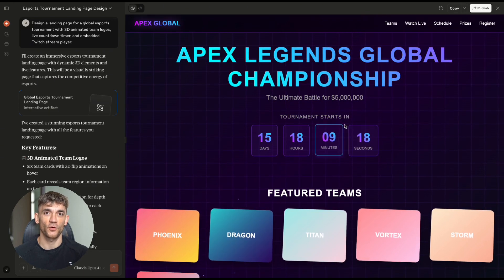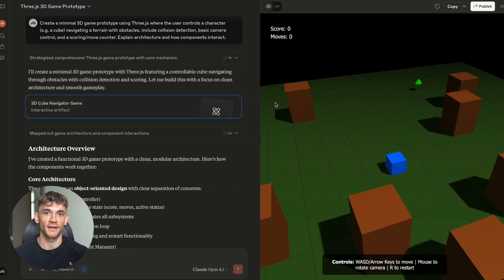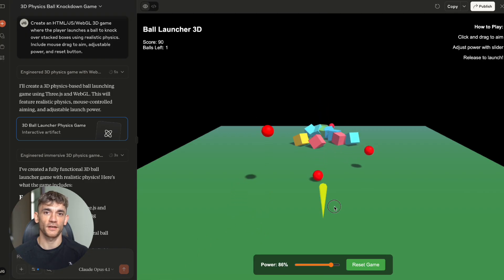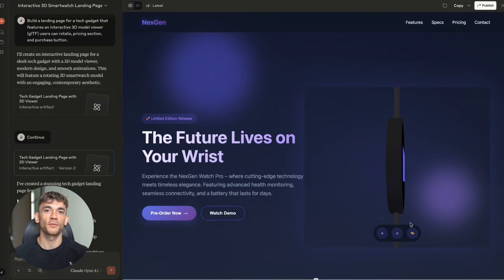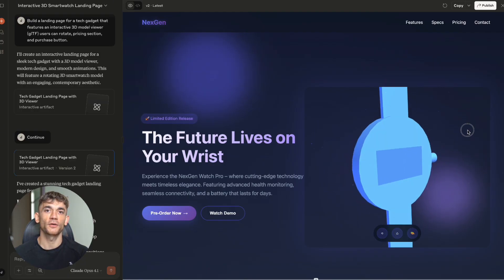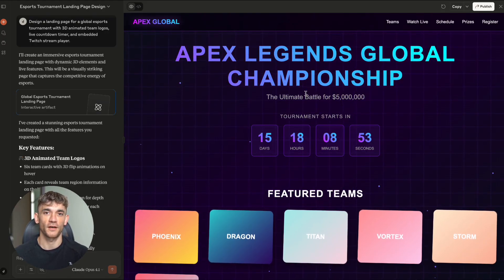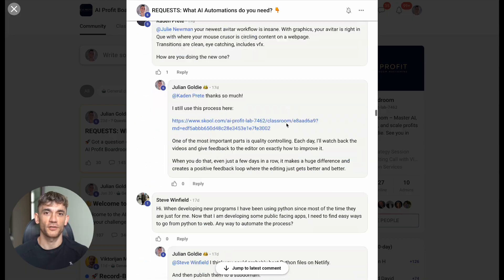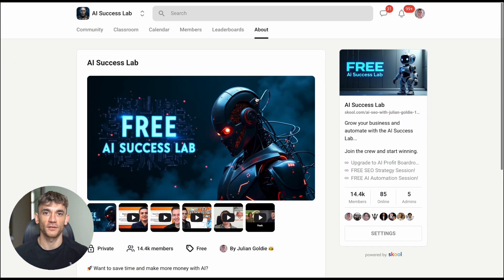NEW Claude Opus 4.1 Update is INSANE!